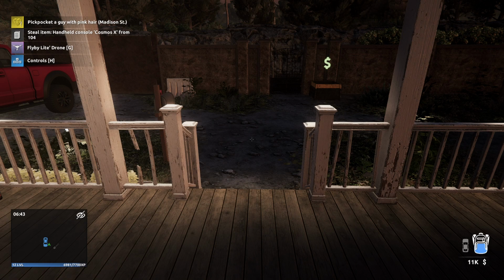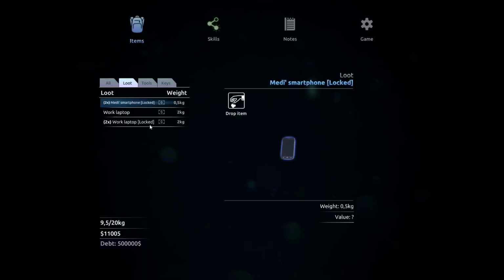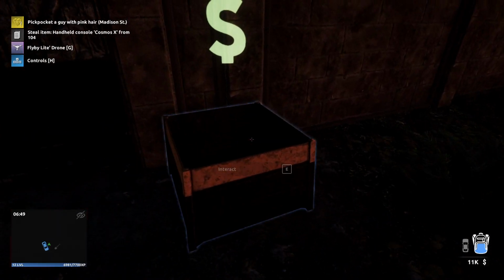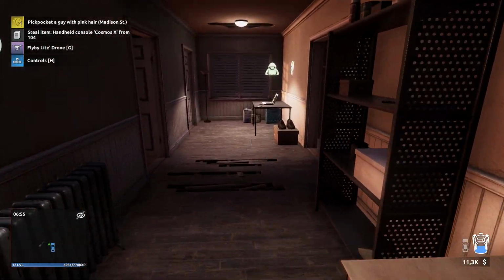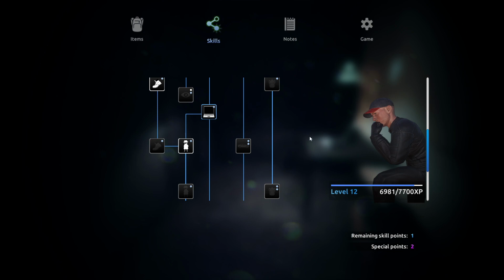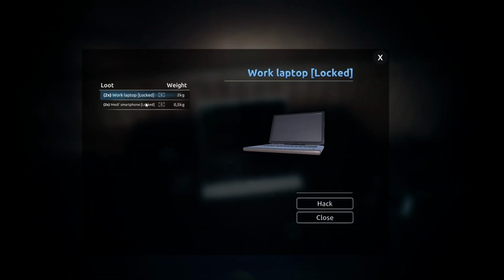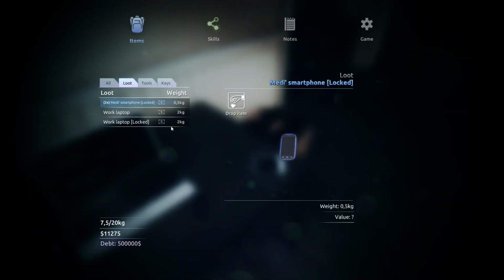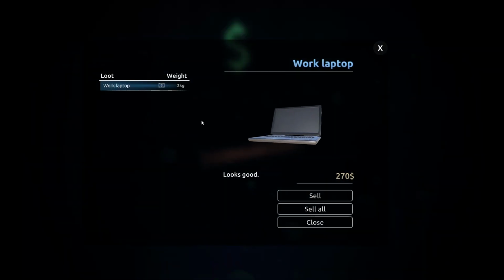Thief Simulator 2, How To Unlock Locked Items And Sell Them Guide